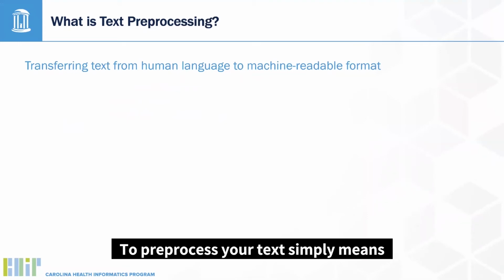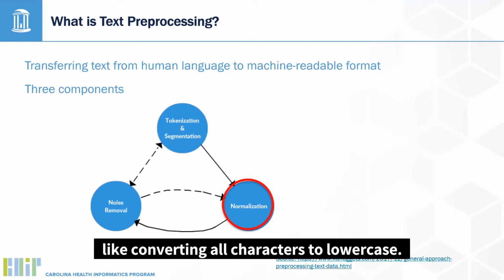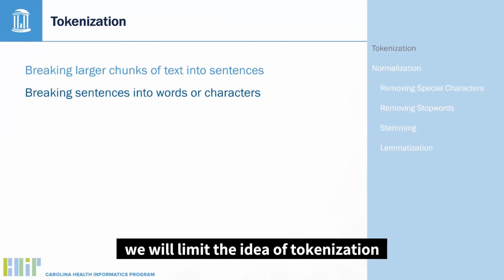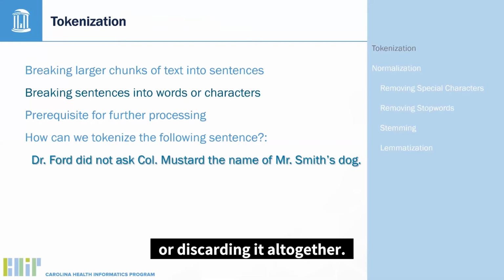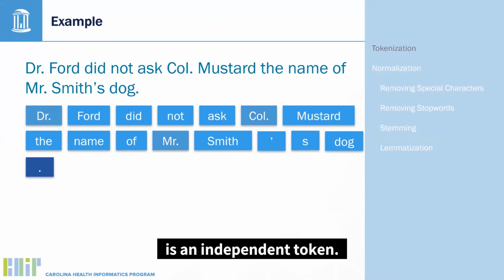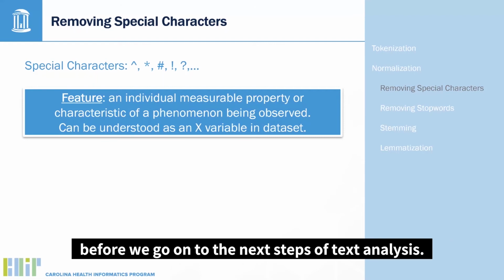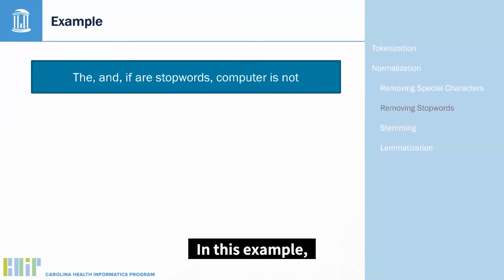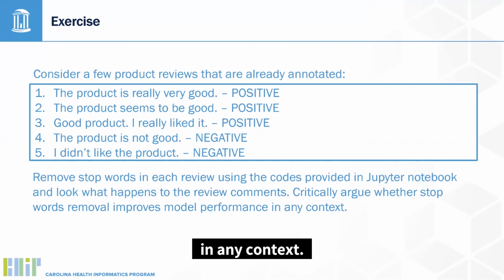ENABLE - Text Mining | Text Data Preprocessing part 2